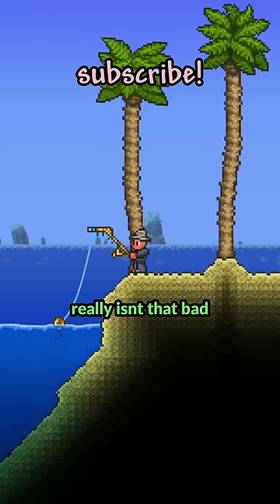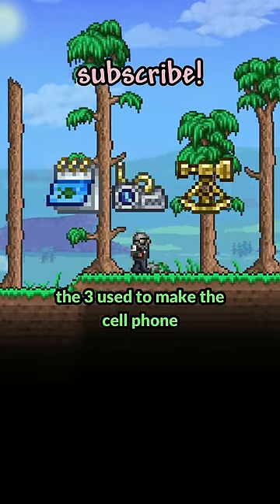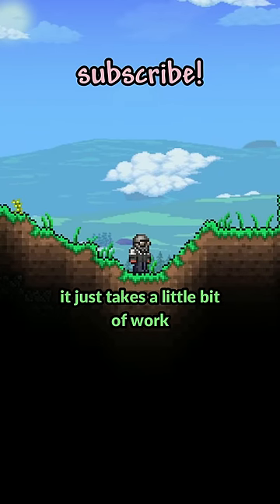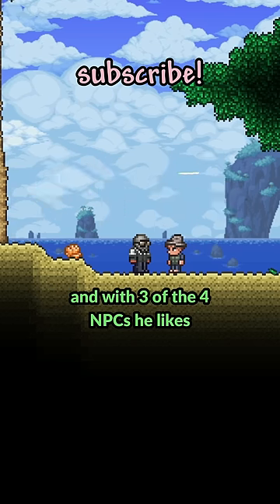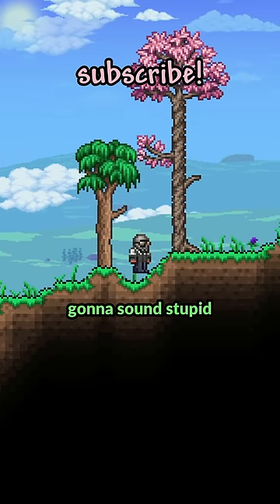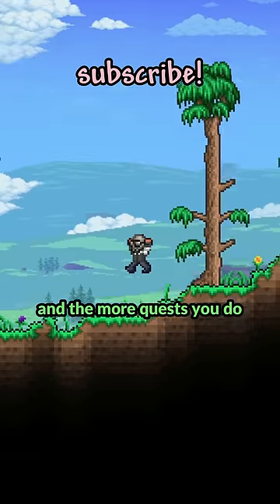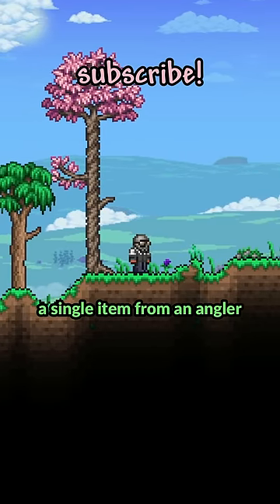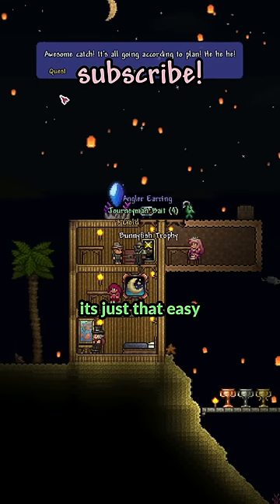terraria's fishing quests are not hard. heres why.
does not work 100% of the time cause of fin wings/fish hook/minecarp/mermaid set/fish set etc